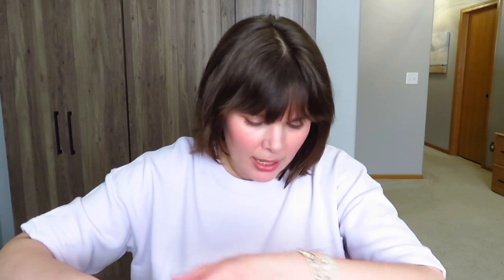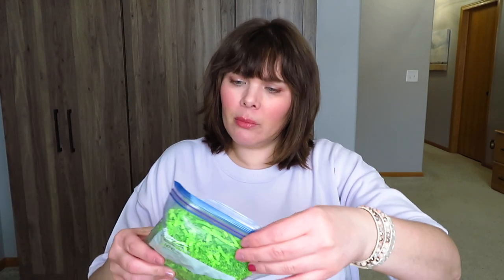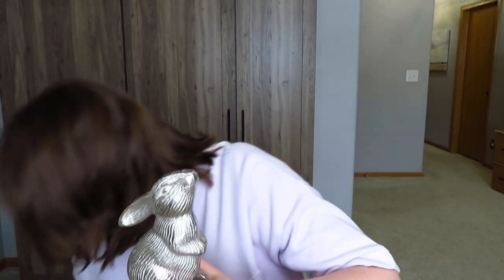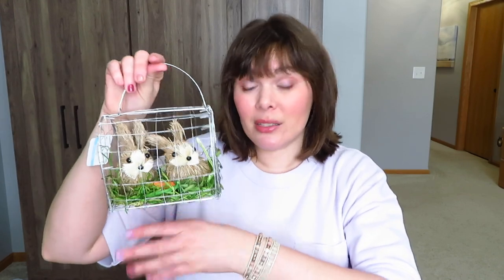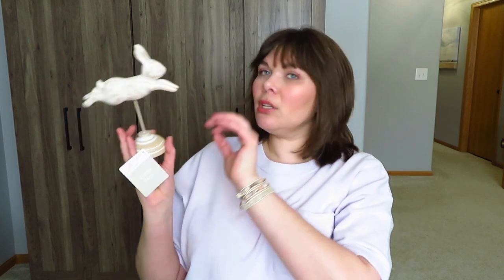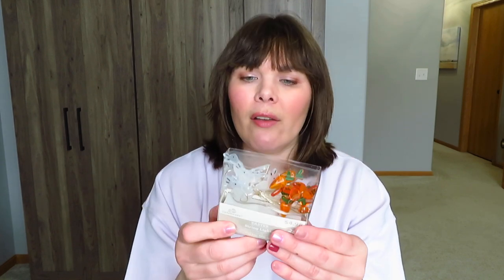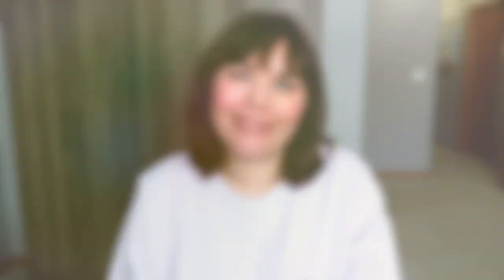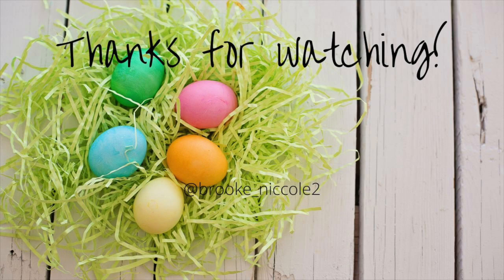Easter Haul || Target, Walmart, Hobby Lobby and Micheals || 2023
I have purchased a few items to boost my Easter decor and some fun items for Spring.  I am so excited to decorate.

Requested Links:
--Tiered Trays--